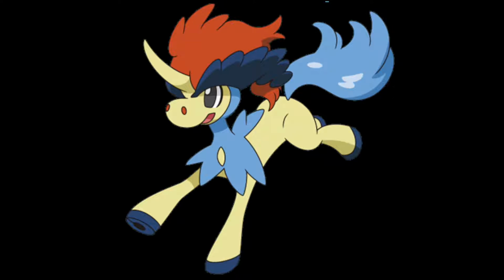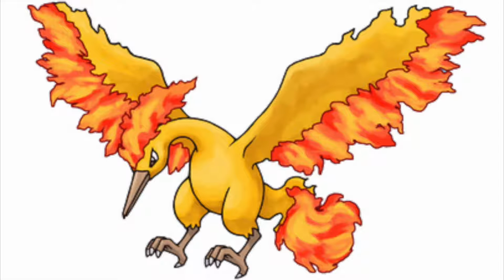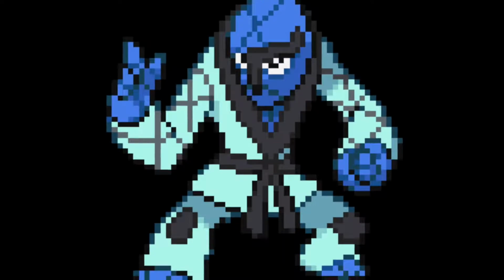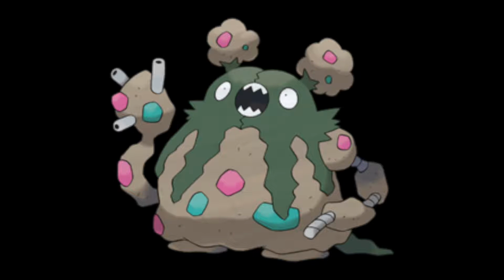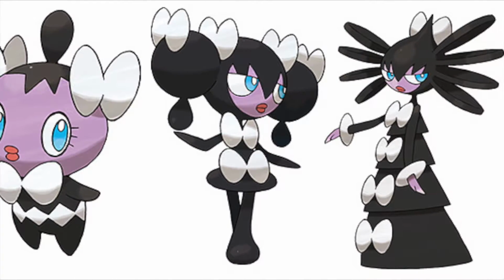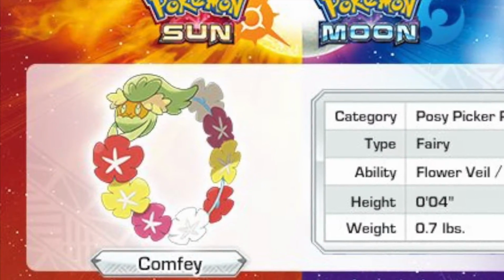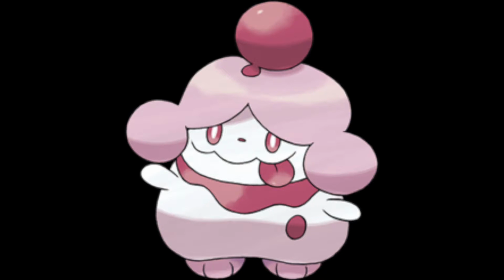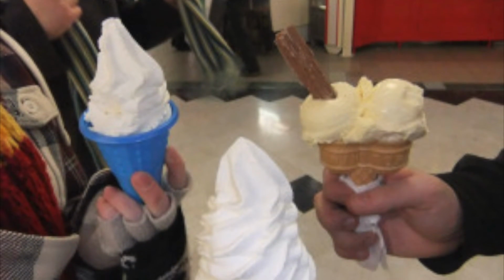Horrible Pokemon Designs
With the recent reveal of some of Pokemon Sun and Moon's more questionable Pokemon designs, we decided to compile a list of what we think are some of the series worst designs ever.